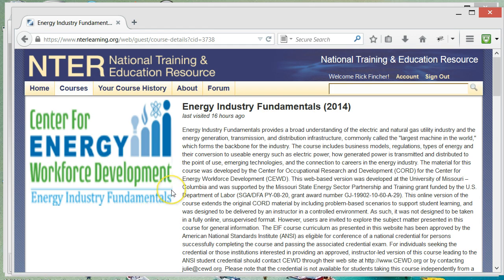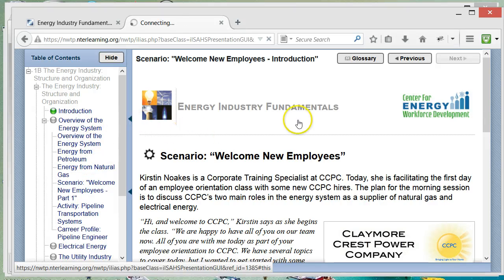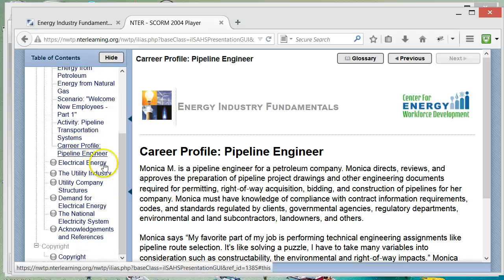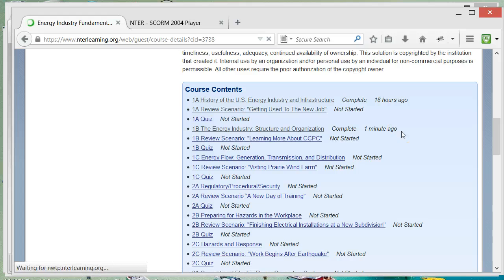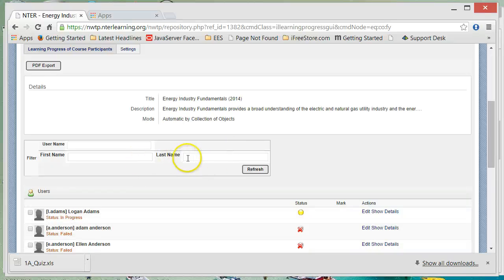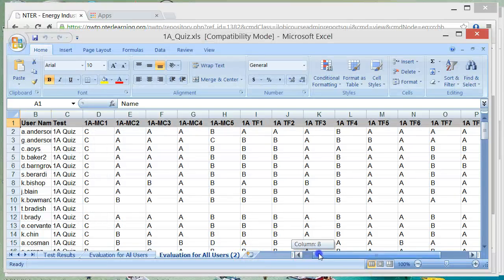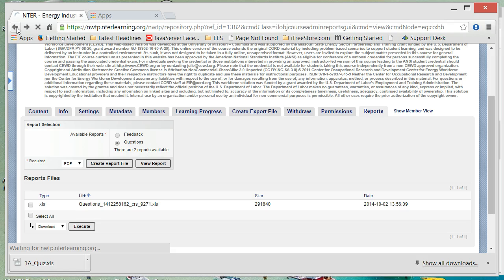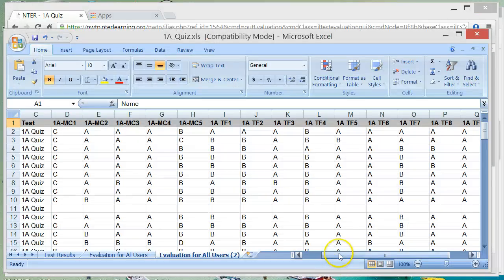EIF 2014 Learning Progress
Getting student course progress information in the NTER Learning System.